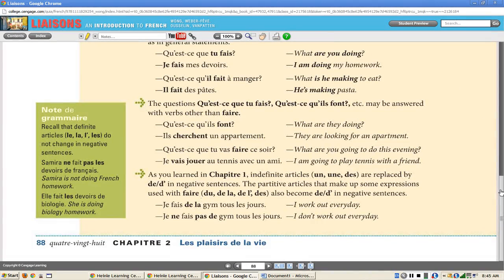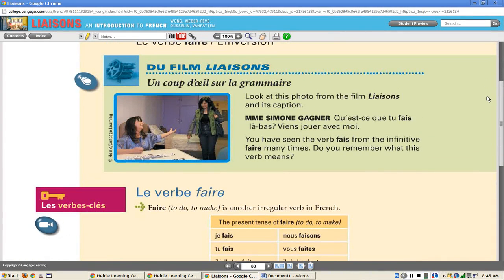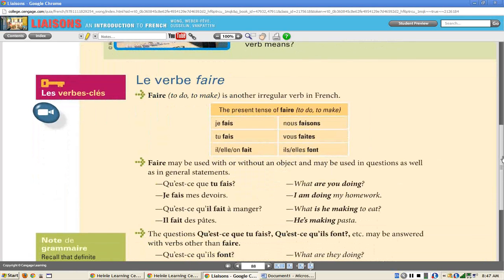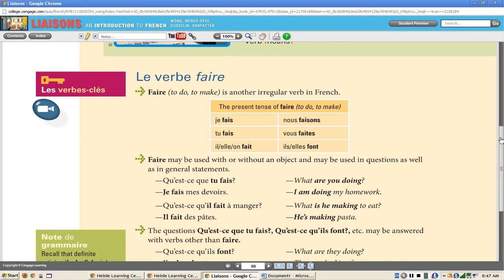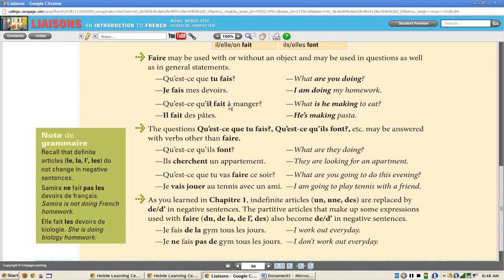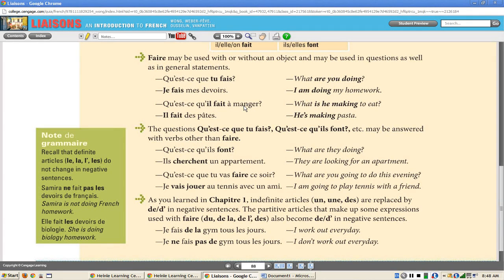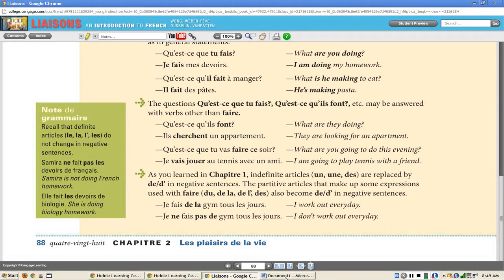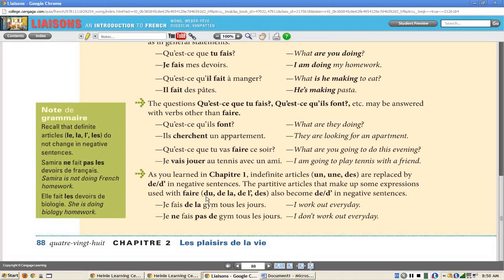Two_Grammaire 2_The verb Faire